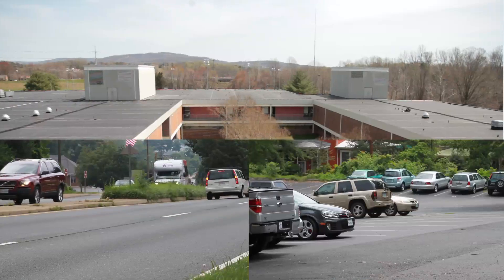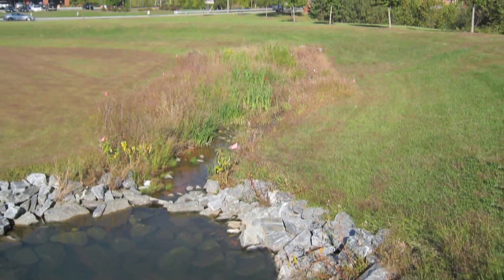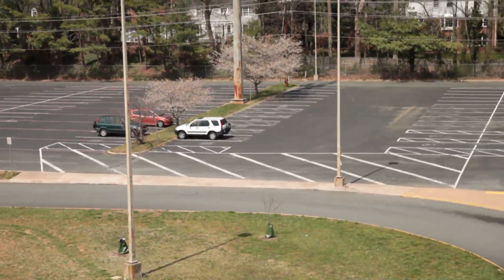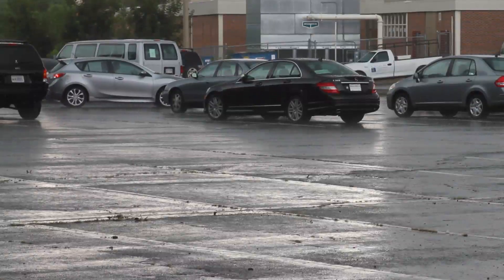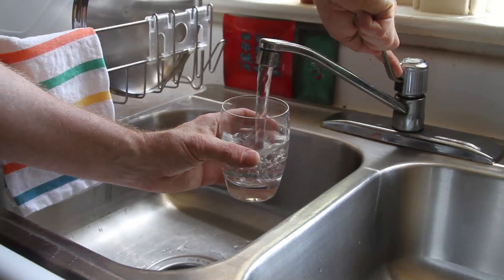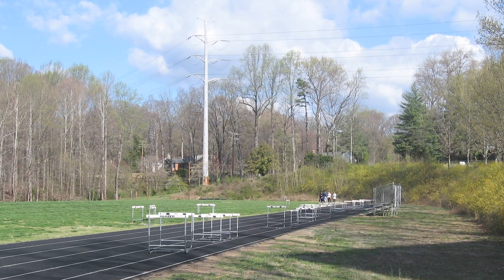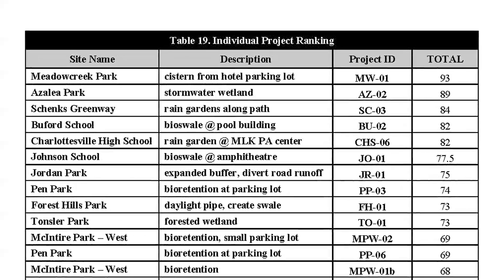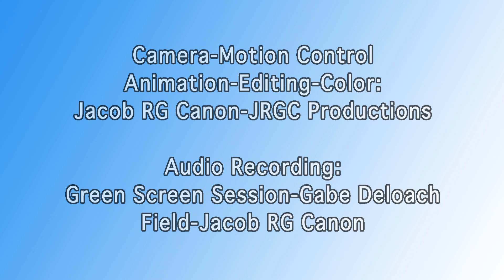Stormwater Retrofitting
Stormwater retrofitting is an important watershed restoration technique.  What is stormwater retrofitting?  Learn about it and see it in action in this video!